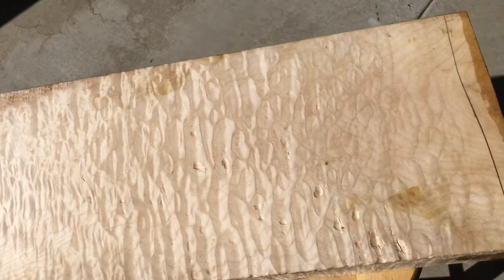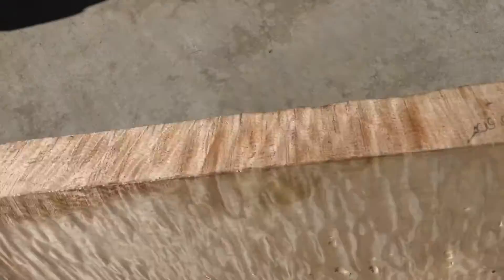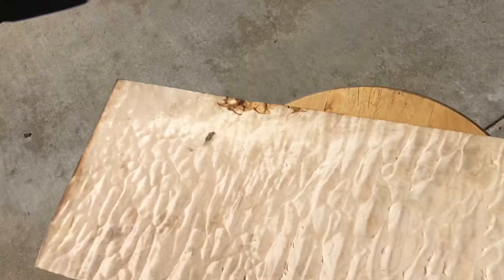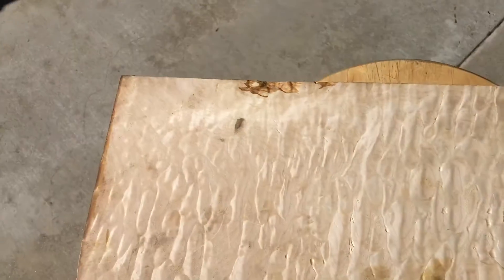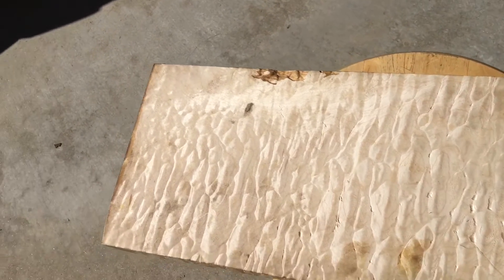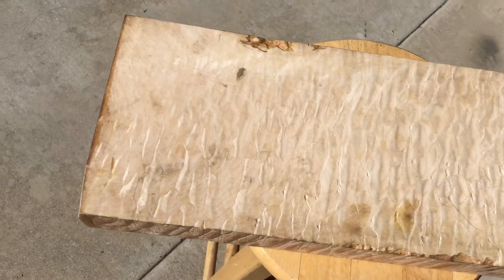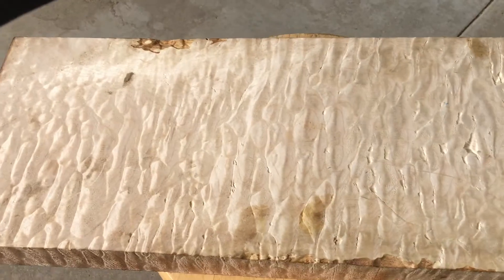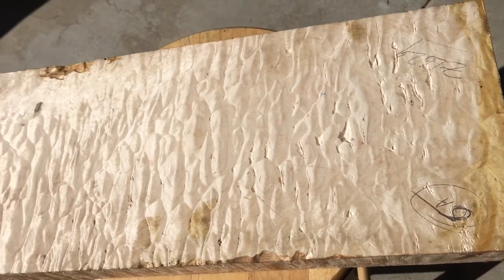Tonewoods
Best quality Tonewood in wholesale prices
California Luthier supplies
figured maple guitar wood Luthier wood
We've got great figured maple. This video explains the quality of our maple .Maple tree with quilted maple pattern cut up for Maple musical instruments (guitars) and furniture. an enhanced quilted maple top.Cutting up some nice quilted maple on the new horizontal bandsaw.Tiger eye quilted maple.Quilt maple drop top 5A. and quilted maple 6A
Quilt & flame maple guitar examples for customer.
Quilted maple billets, guitar billets  6A grade quilted maple billets In stock.
We supply all kinds of exotic tonewoods in wholesale prices , exotic lumber ,burls ,live edge slabs .
Pls let us know if you need any tonewoods for your guitars or any of your wood projects
All billets are kiln dried, pure white, no stain , no Crack , sausage quilted, amazing quality
we also supply pool cue blanks ,pen blanks ,lumber , knife blanks , Bowl Blanks ,Domestic wood ,Turning Blanks ,live edge slabs
Regards,

California Luthier Supplies Inc.

2031 E .Via  Burton
Suite I

Anaheim,California 92806

USA